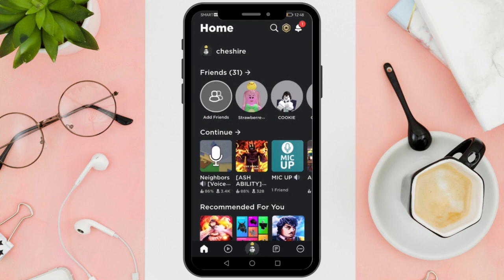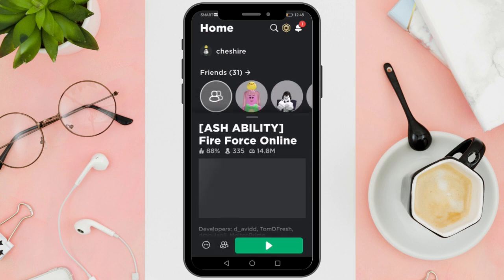How To Fix Roblox Client Crashing Without Error - Problem Solved!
Frustrated by sudden Roblox client crashes with no explanation? Your solution is here! Join us in this video tutorial where we decode the mystery behind these crashes and provide effective fixes that'll keep your gameplay smooth. From optimizing settings to updating drivers, we'll guide you through the troubleshooting process step by step. Whether you're a dedicated player or a concerned parent, our solutions cater to all. Bid farewell to those baffling crashes – click now and get back to enjoying Roblox hassle-free!